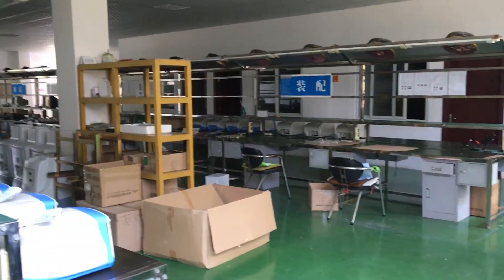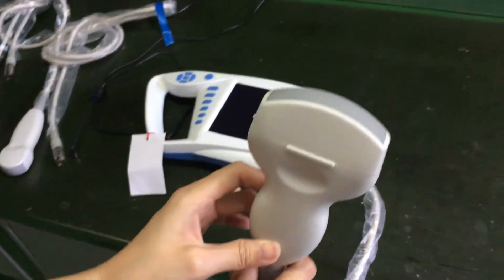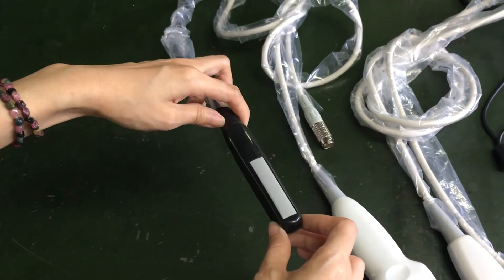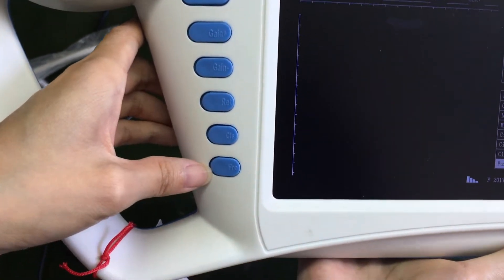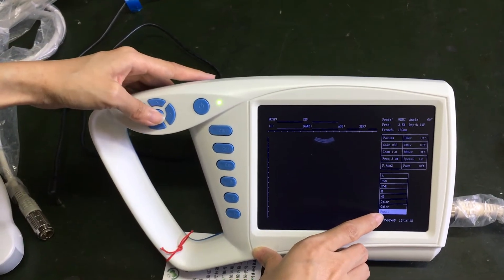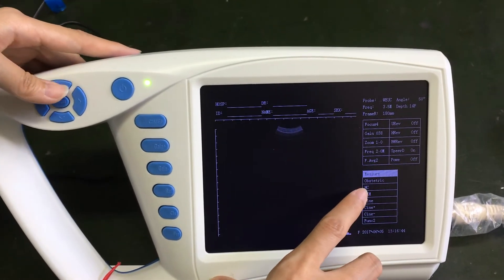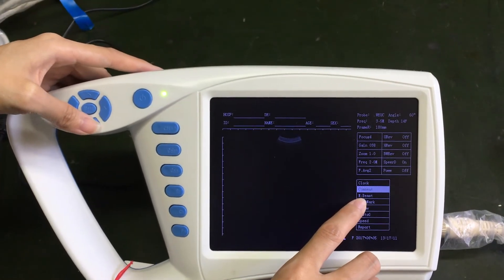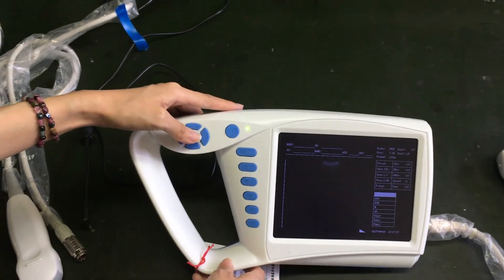palm mini ultrasound scanner/ultrasound machine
Mini hot sale human and animal ultrasound scanner with convex, linear, micro-convex, transvagional, transrectal probe.